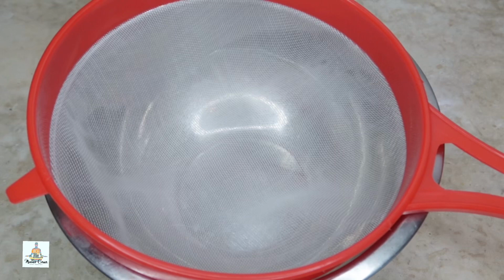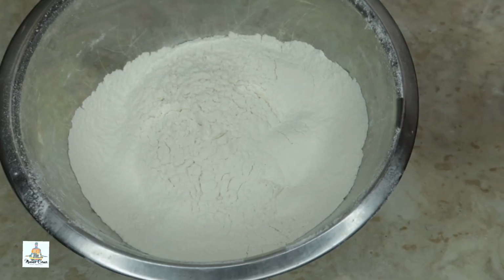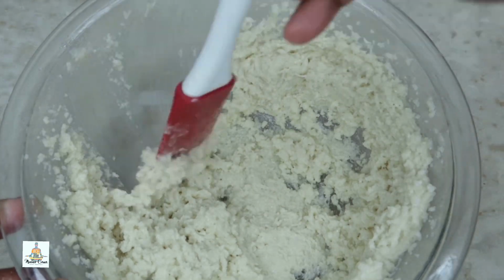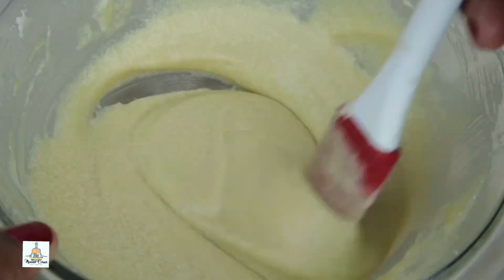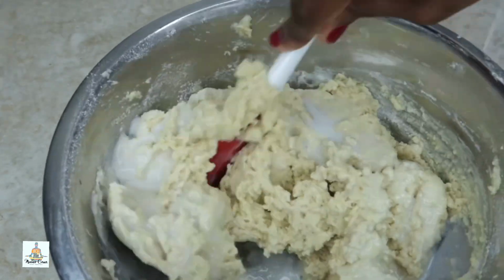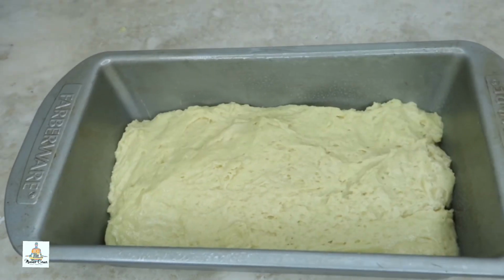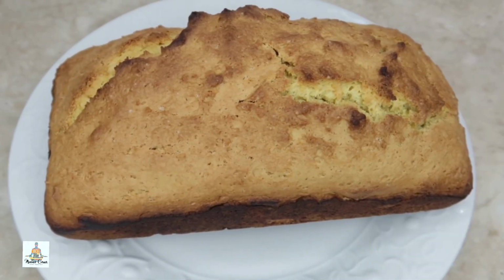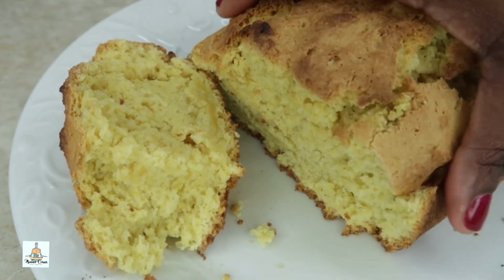How To Make Vegan Pound Cake Easy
Hello my healthy people, in today’s video i will show you how to make vegan pound cake. This pound cake is easy and perfect for the entire family. Its delicious and easy to make.  Thanks for your continuous support.

How to make vegan pound cake easy ingredients
Dry indigents
3 cups unbleached flour
1 cup organic cane sugar or 1/2 less sweet
1/2 cup vegan butter
2 teaspoon baking powder
1/8 teaspoon cinnamon
1/8 teaspoon turmeric powder
1/8 teaspoon Himalayan salt

Wet ingredients
2 vegan eggs (I used follow your heart vegan eggs.Flax eggs are fine)
3/4 cup almond milk unsweetened
1 tablespoon vanilla extract
Preheat oven 350. Bake at 350 degrees for 35-40 minutes.

🔷🔷🔷Watch some of our other videos for more healthy recipes.